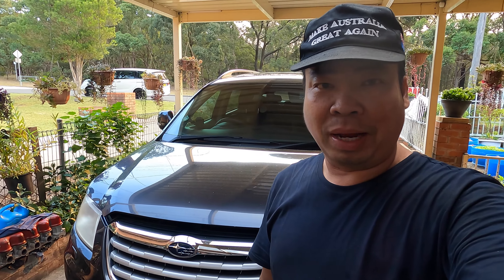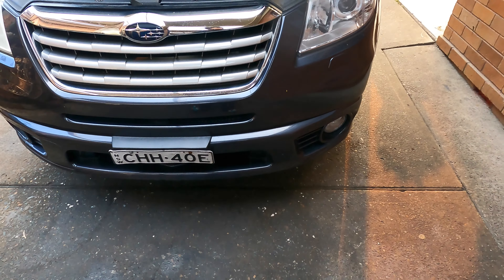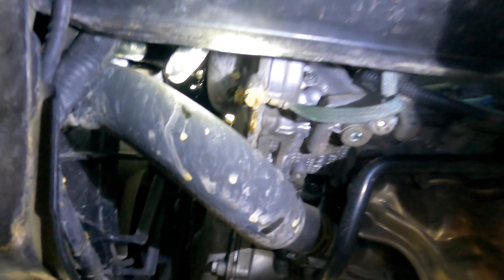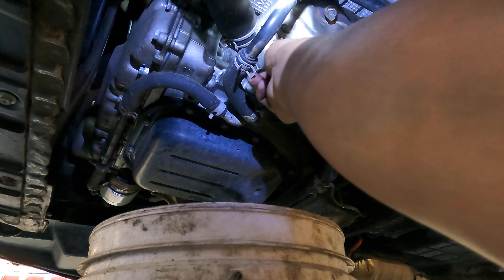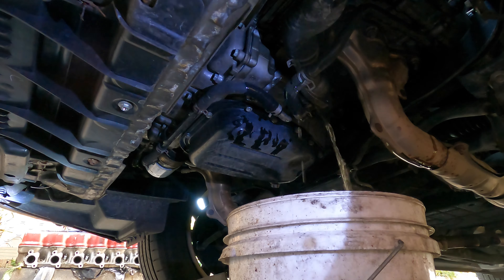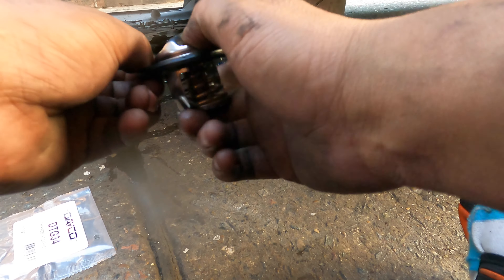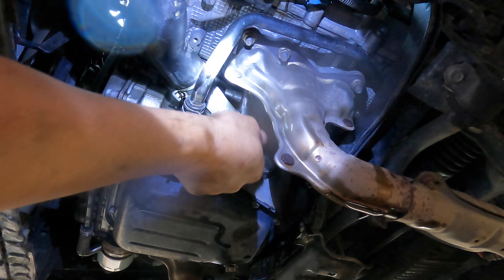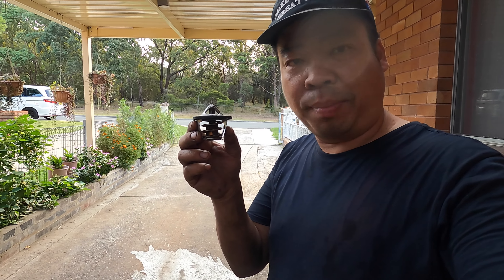subaru tribeca 2012 thermalstat replacements